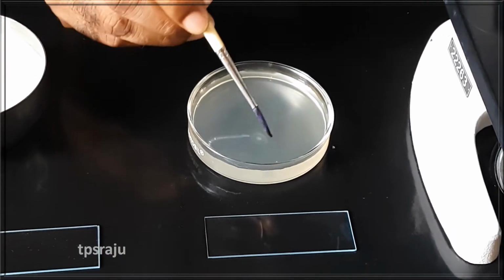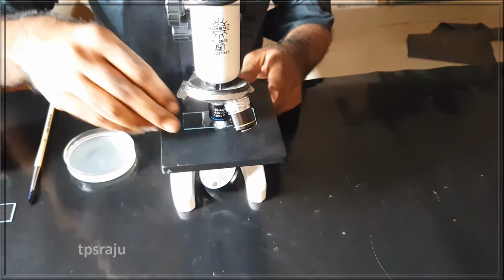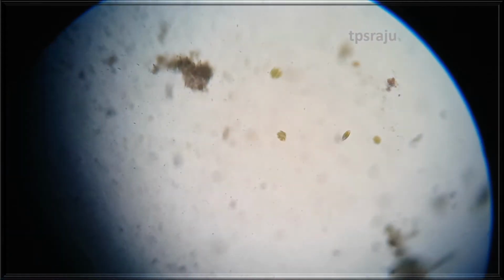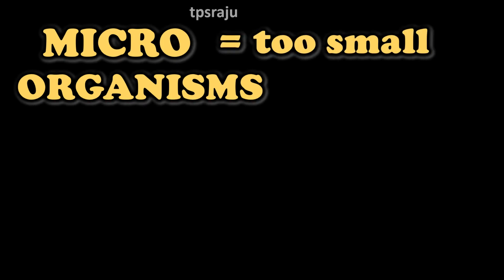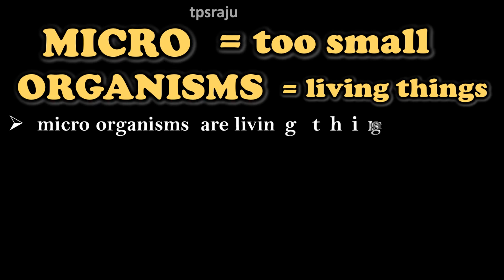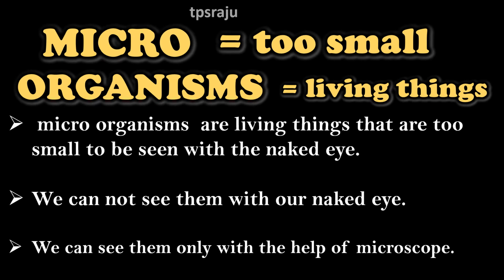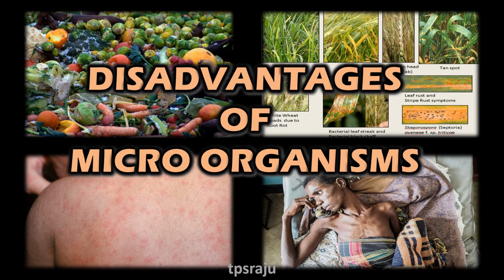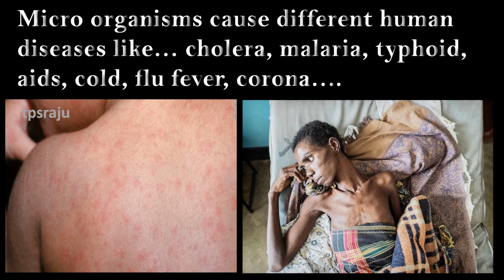MICRO ORGANISMS-friend and foe 8th class CBSE, Biology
CBSE, 8th biology videos, what is meant by micro organisms , definition of micro organisms, uses of October organisms, harmful effects of micro organisms,